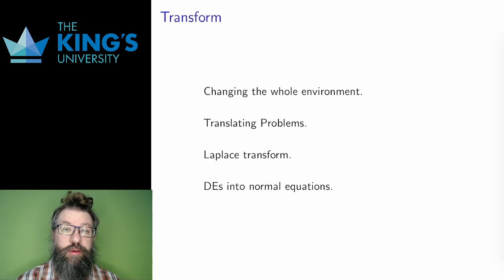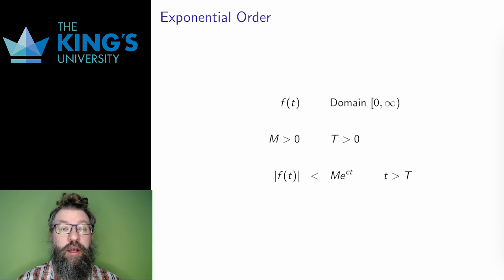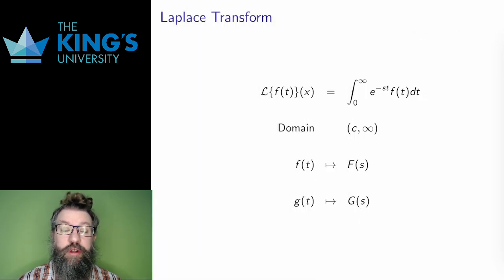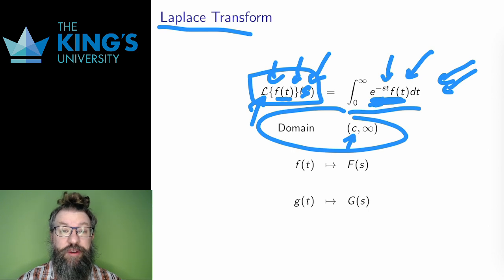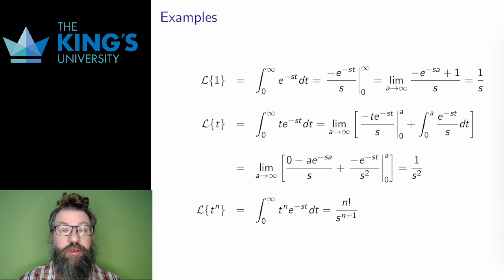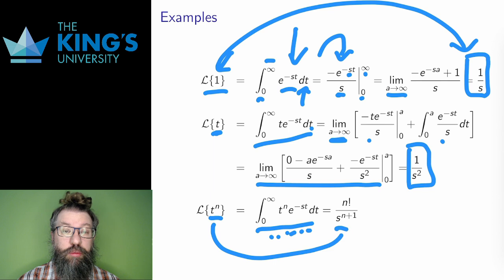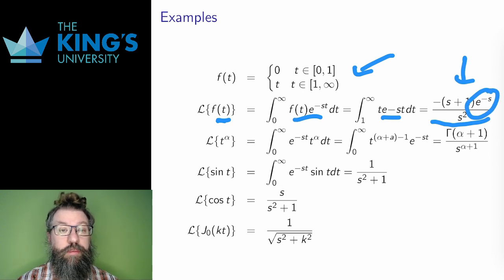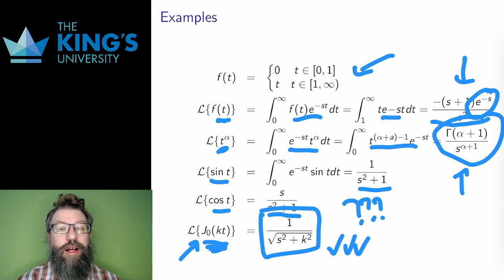Math 330 - Laplace Transforms - Video 1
Definition of the Laplace transform